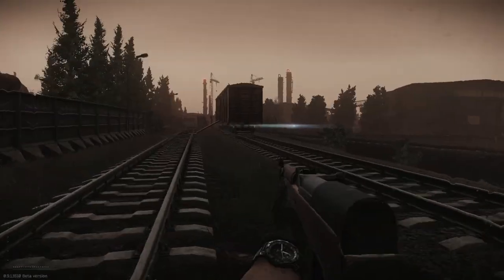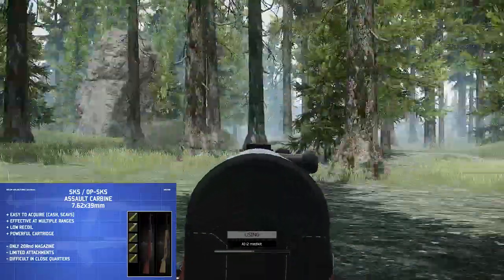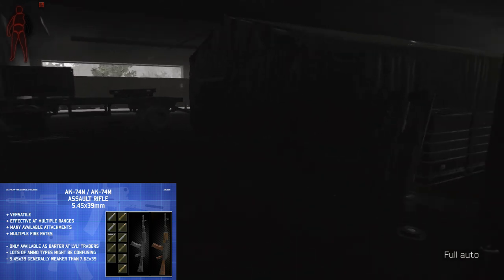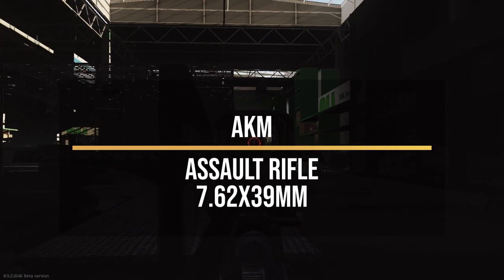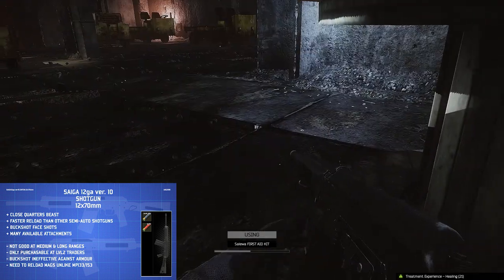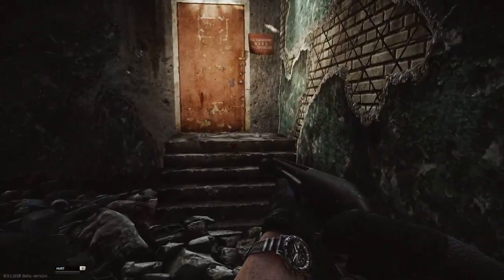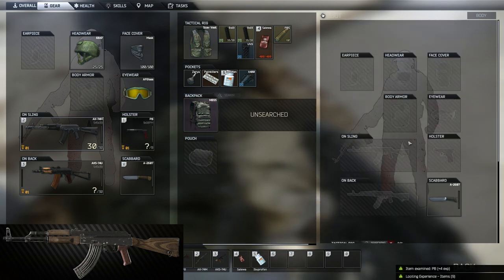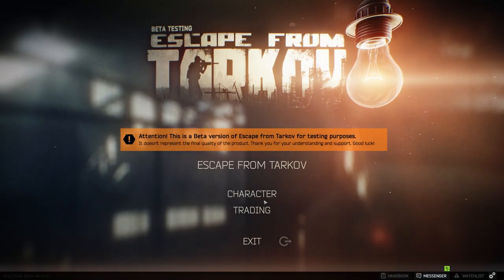The Best Low Level Weapons in Escape From Tarkov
New to Escape from Tarkov? Here's what I think are the best guns for starting out and taking you to up level 15!

Gameplay recorded on PC.

Audio recorded with a Cyber Acoustics CVL2004.